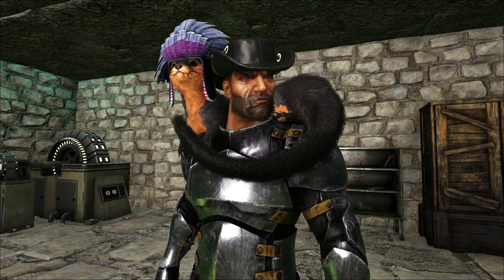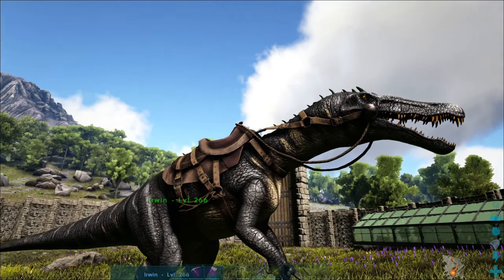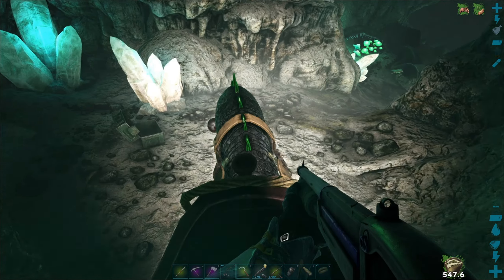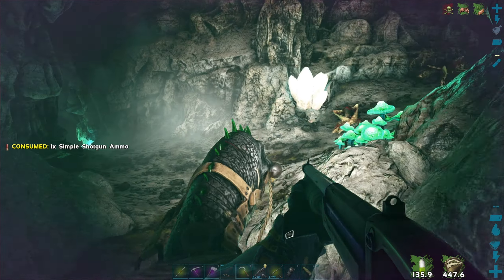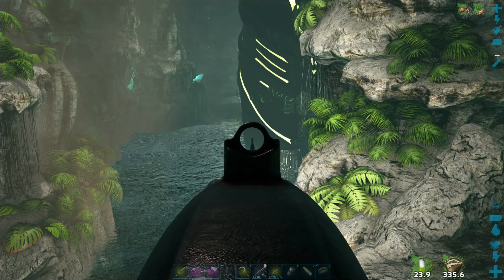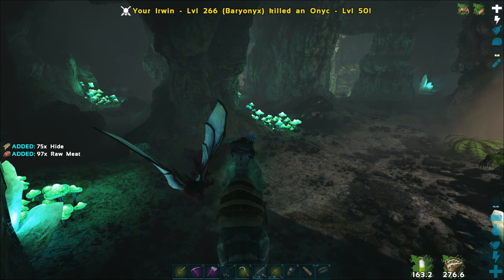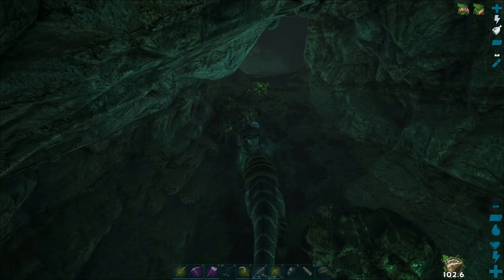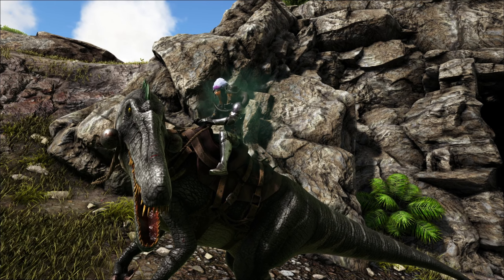How to get the Artifact of the Clever - The Island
The best way to get the Artifact of the clever on the Island! In this video I detail what you will need to get this artifact as well as provide a detailed walkthrough of the cave itself. This is part of a series for Ark: Survival Evolved that will be covering all the Artifacts on the island as well as some tips and tricks along the way!